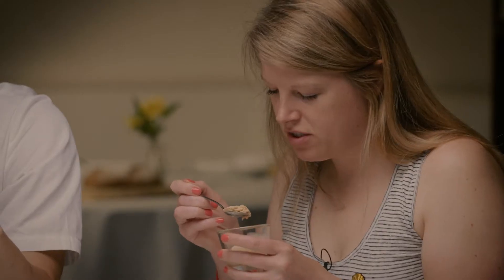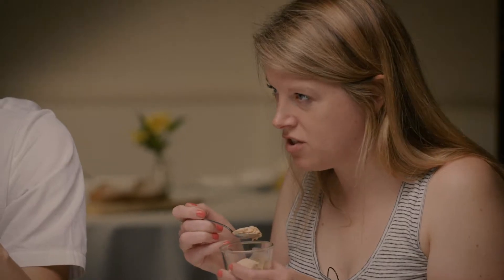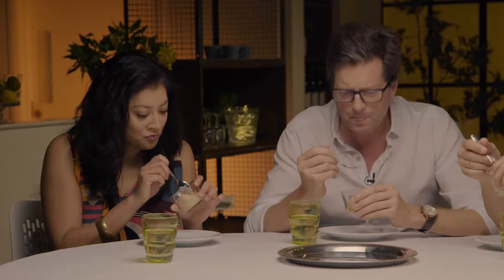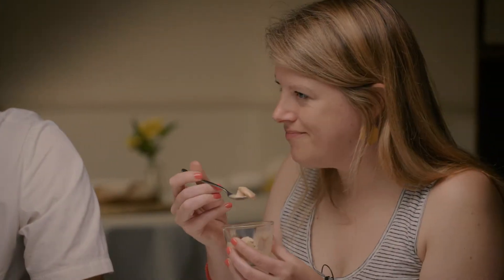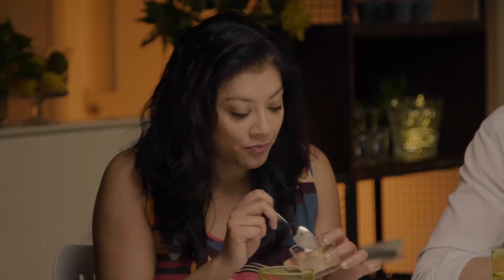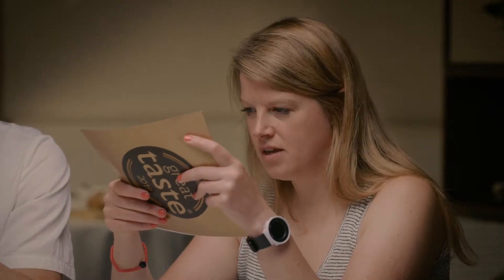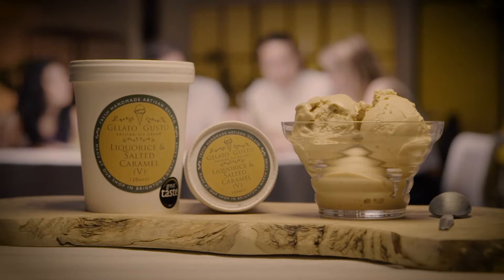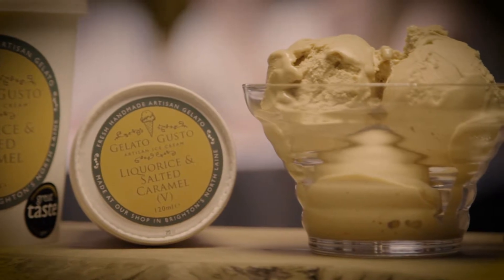Gelato Gusto - Salted Caramel & Liquorice Gelato | Golden Fork from London & the South East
This vegan salted caramel & liquorice gelato from Brighton's Gelato Gusto won the title of Golden Fork from London & the South East in the 2019 Great Taste Golden Fork Awards organised by the Guild of Fine Food.

Food writer & cookbook author Mallika Basu, Telegraph restaurant critic William Sitwell, The Ninth Restaurant executive chef & owner Jun Tanaka & food writer and author Felicity Cloake sample and discuss the merits of this small batch vegan gelato and what makes it so delicious.